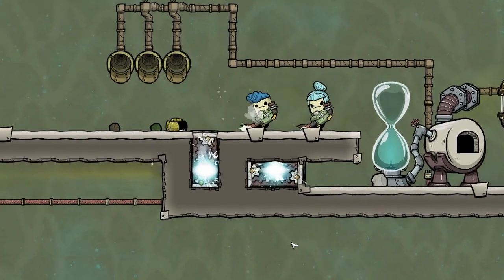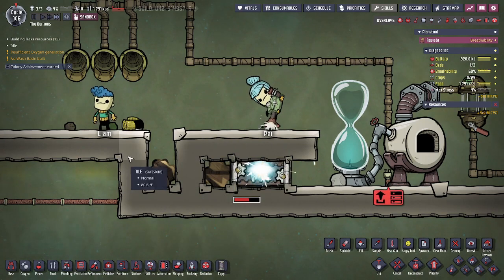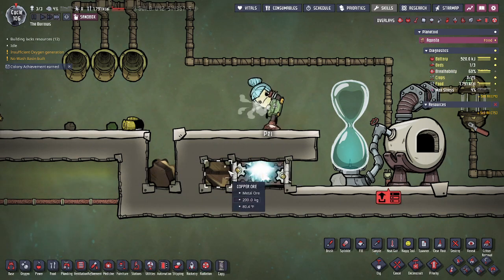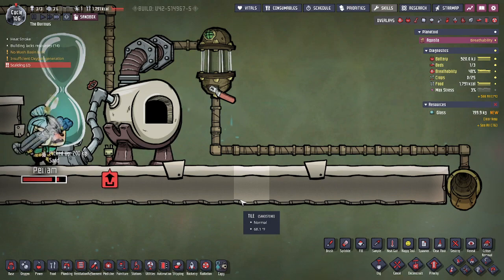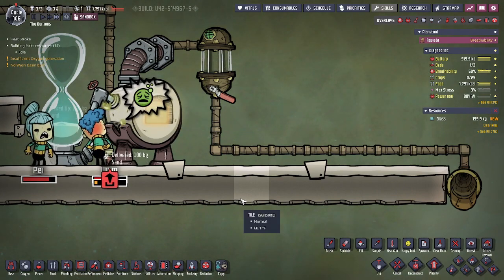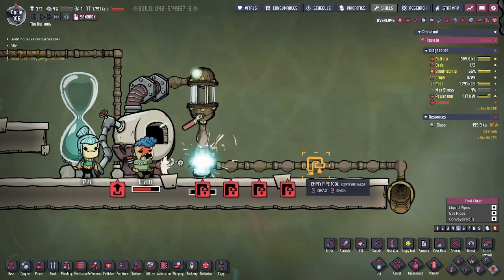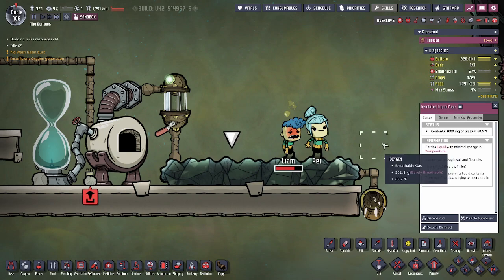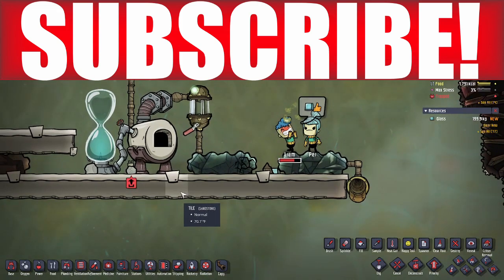Best Method To Make Natural Tiles (+2 That You Already Know) - Oxygen Not Included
0:00 Airlocks
0:42 Dirt/Algae/Clothing?
1:58 (Best) Empty Pipes